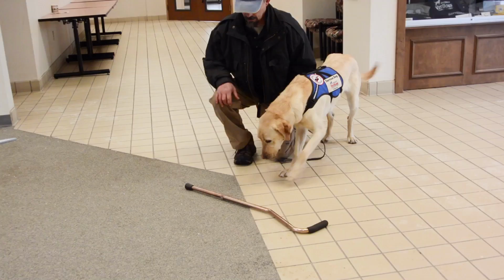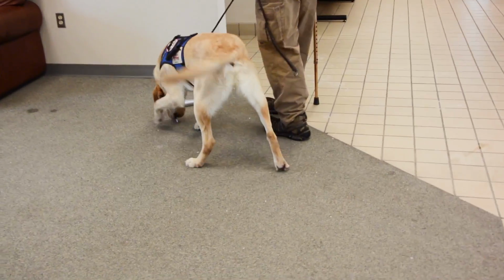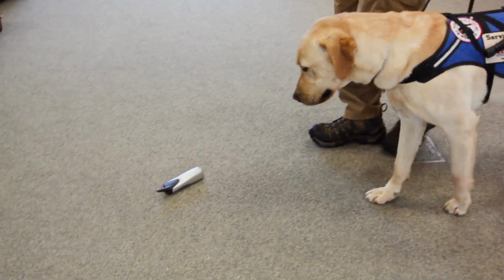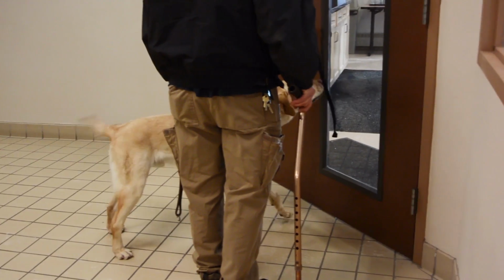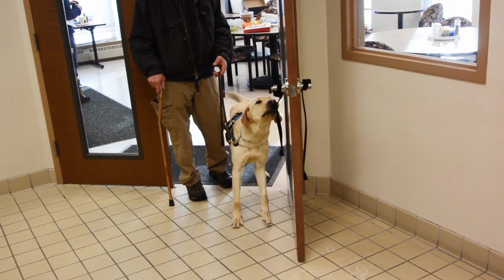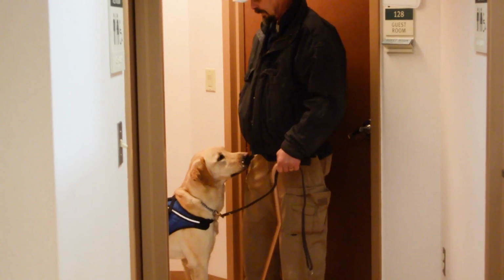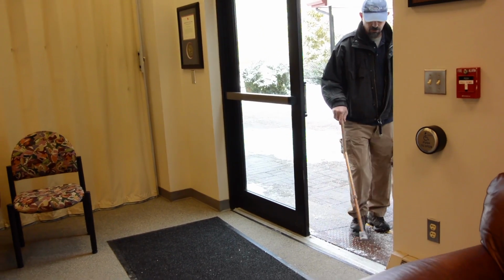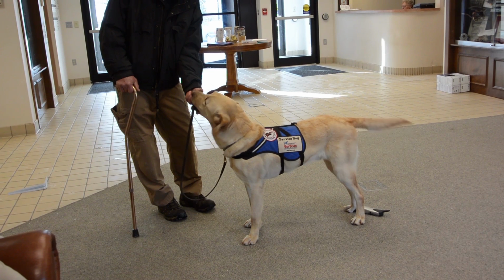America's VetDogs Training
This video describes the type of training each dog must master before being placed with a veteran.